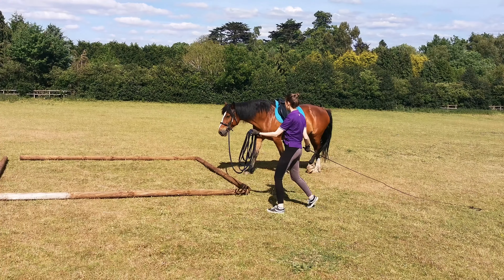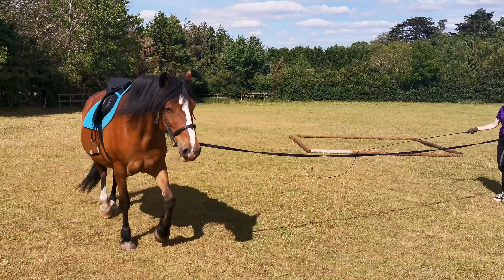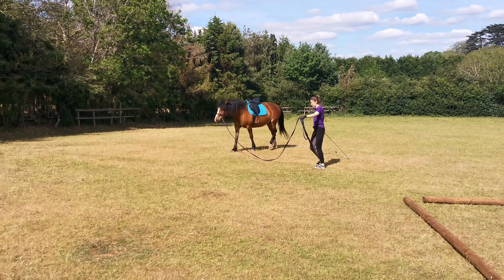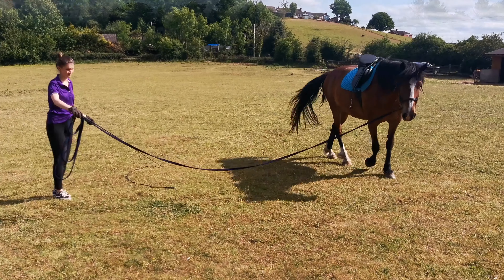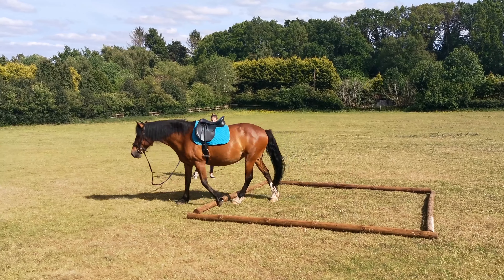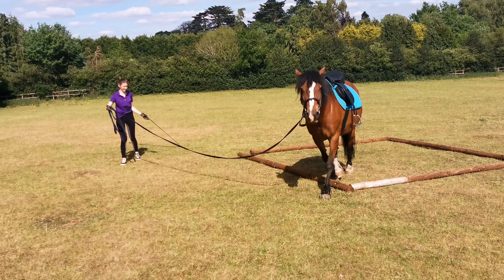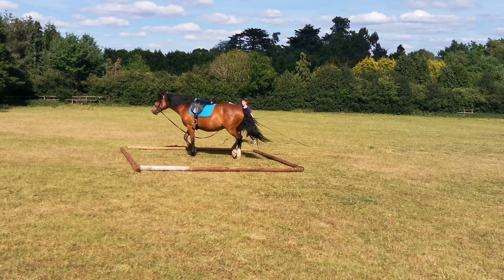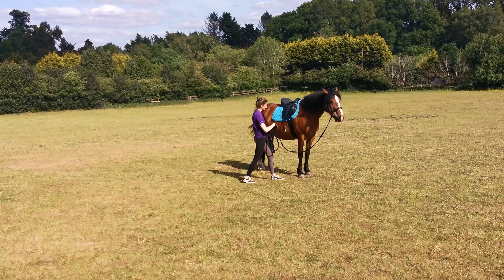Horse Training: Pole-work - Square Poles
Pole-work is a great way of keeping your horses mind active and focused. In this video, we worked on her transitions using voice cues as well as helping her gain confidence with the saddle.